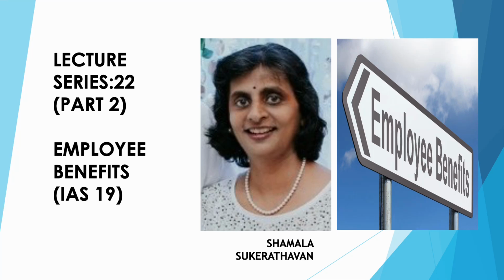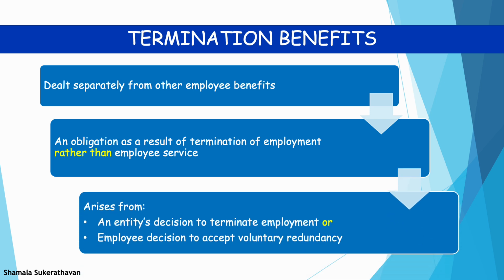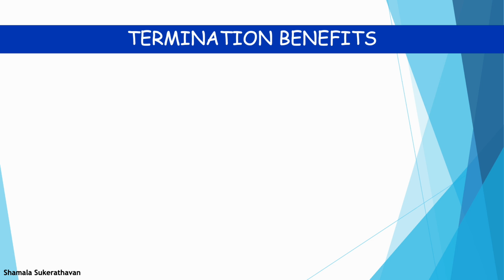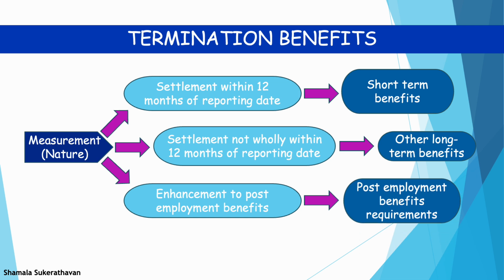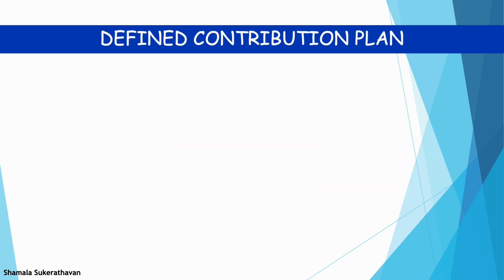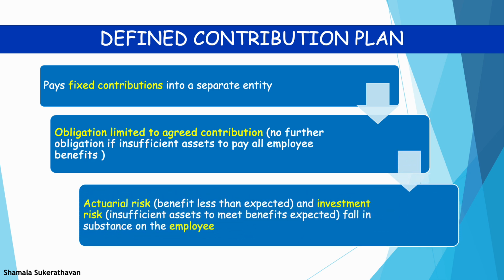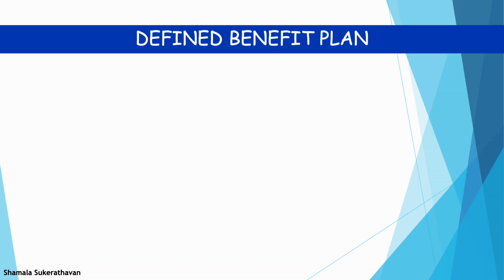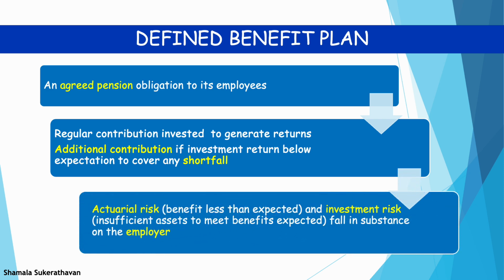Lecture Series 22 (Part 2): IAS 19 Employee Benefits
This is a four part lecture series with part  2 focusing on other employee benefits (termination benefits and post-employment benefits) within the scope of IAS 19 Employee Benefits.